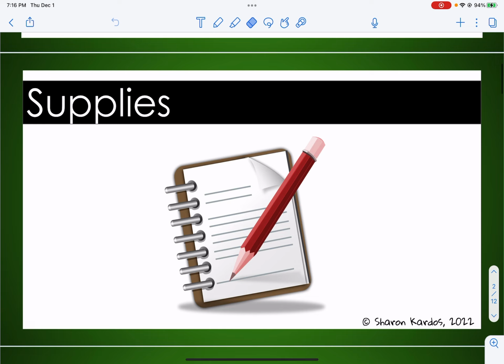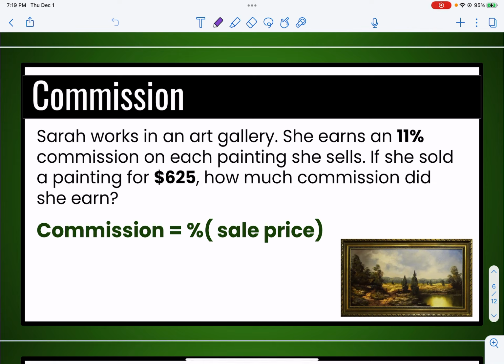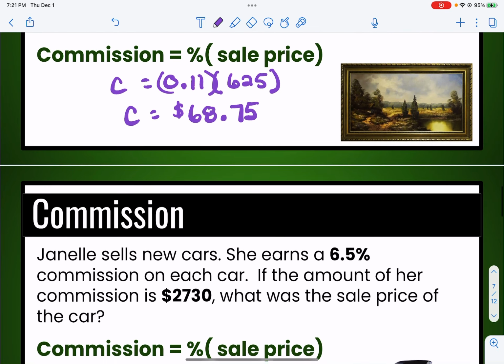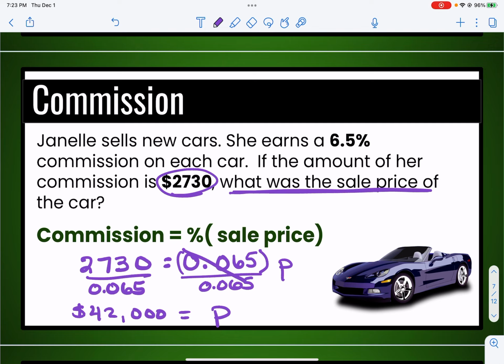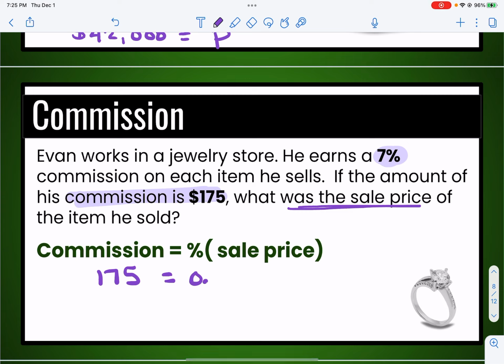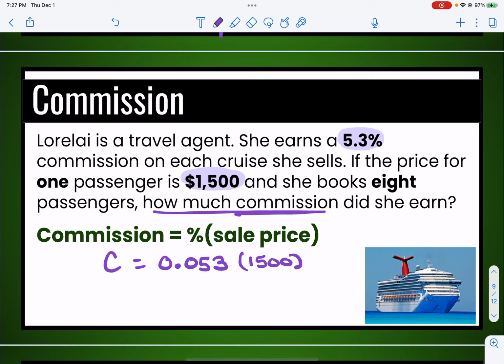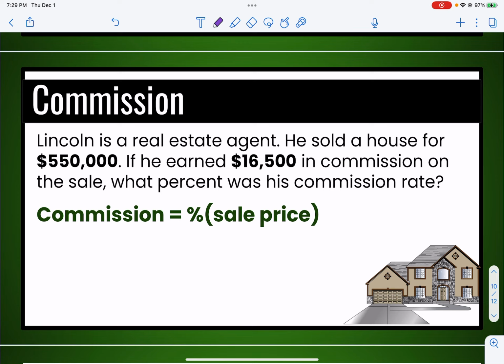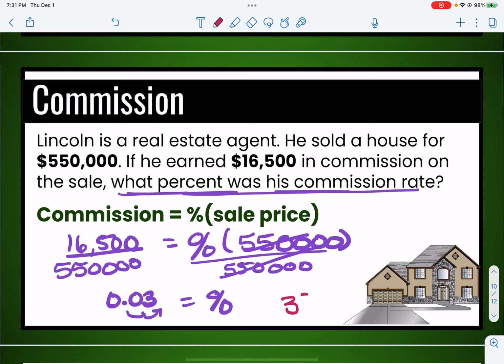Calculating Commission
Welcome to my video on calculating commission. In this video, I provide a definition of commission and review three different types of commission problems.

My name is Sharon Kardos and I teach middle grades math in California. I have 29+ years of experience as a teacher.